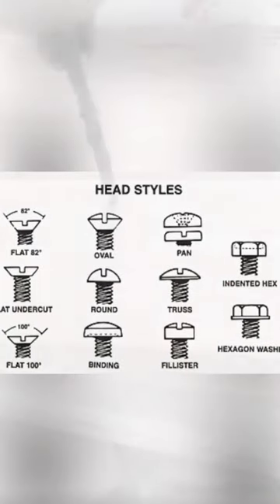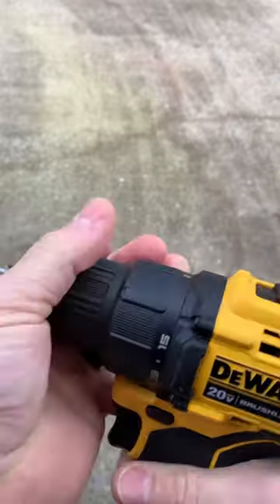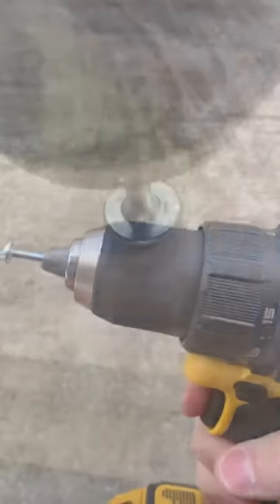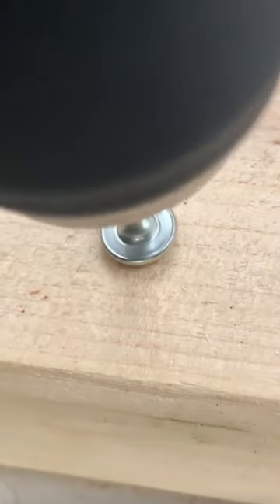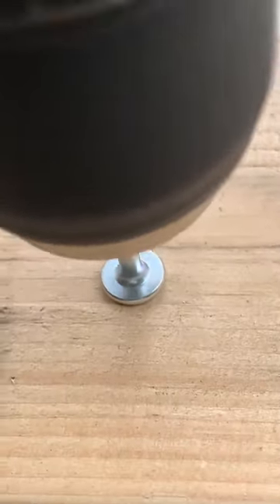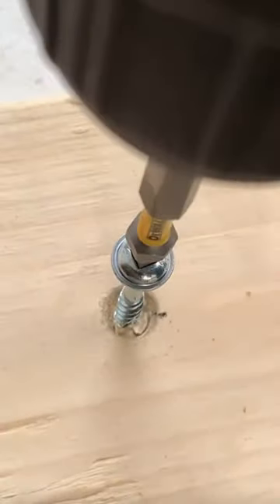Tool tip- counter sink the tip of round head screws using the screw itself!